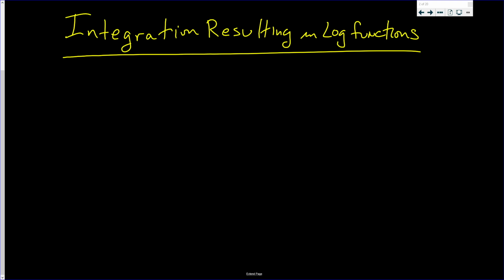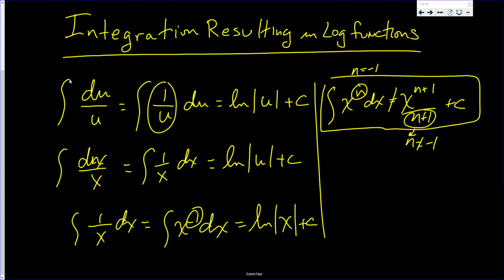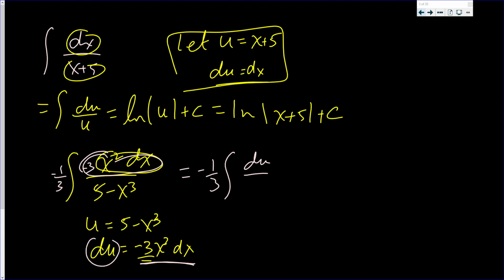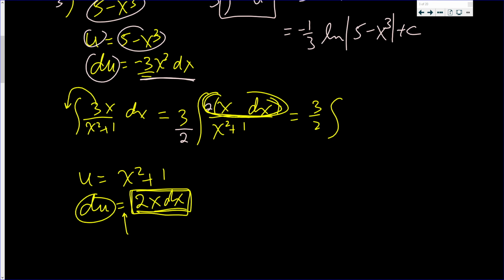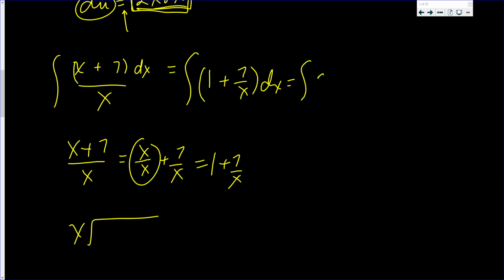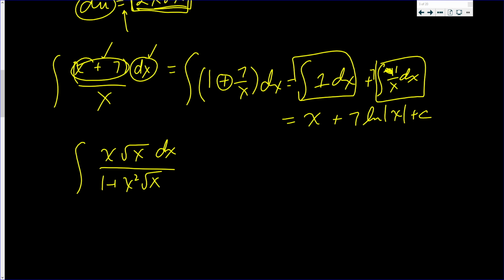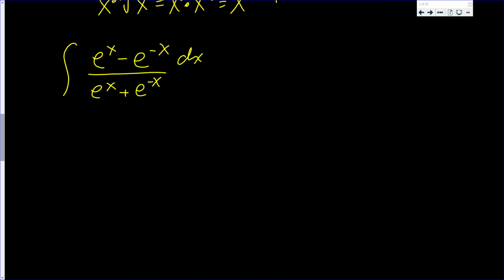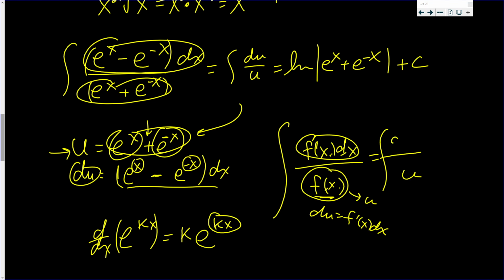16 Integrals Resulting in Log Functions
Integrals Resulting in Log Functions